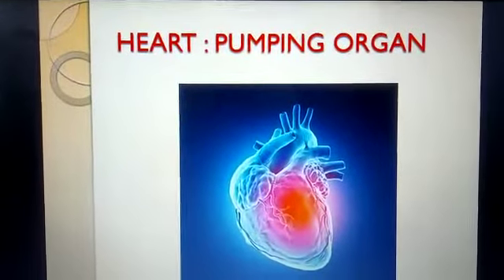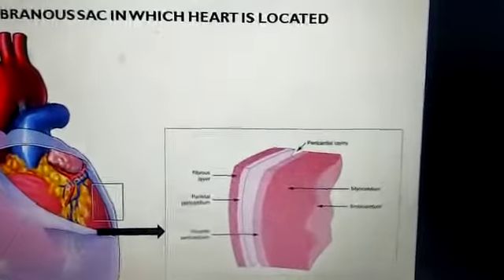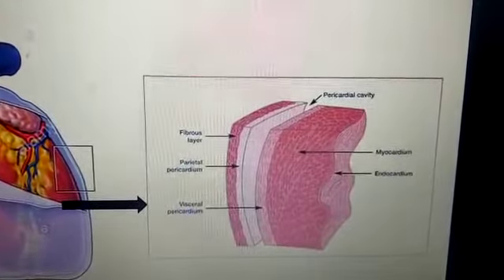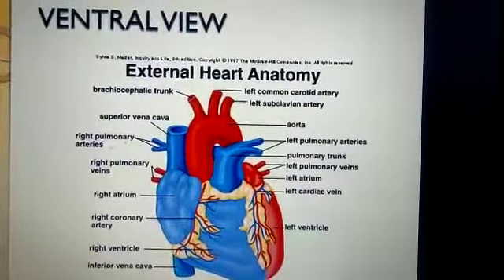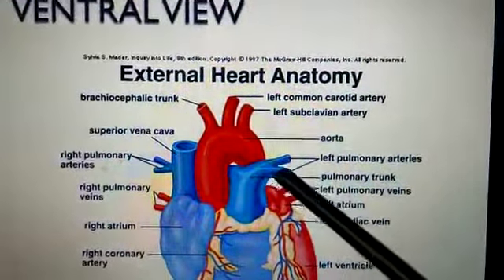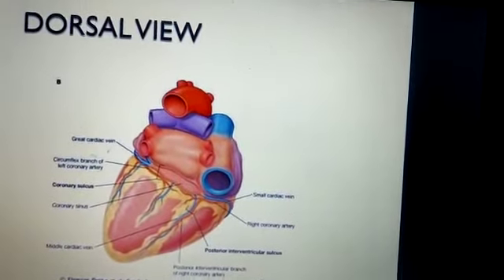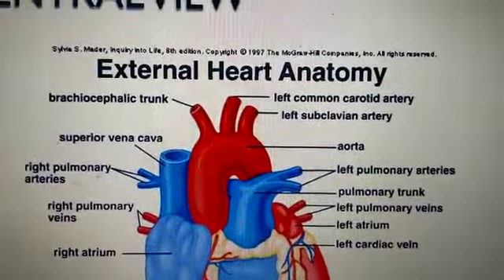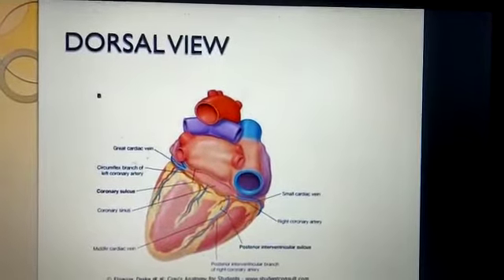Human heart : External morphology